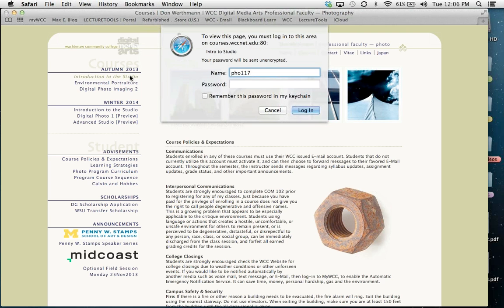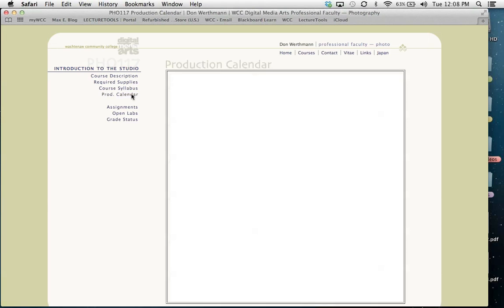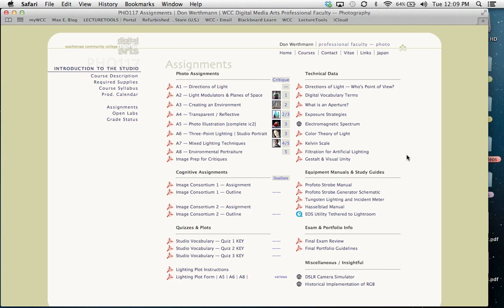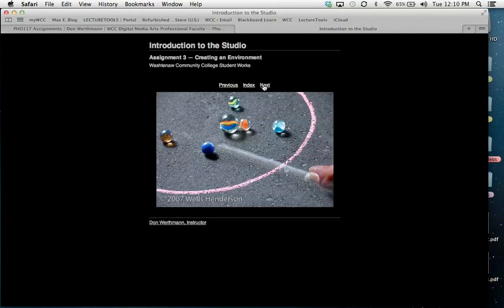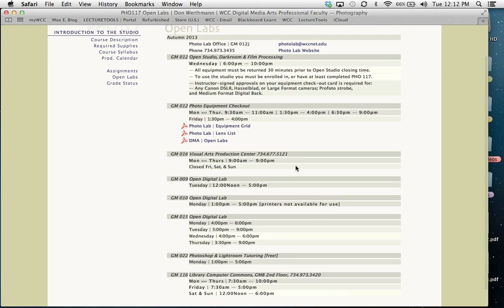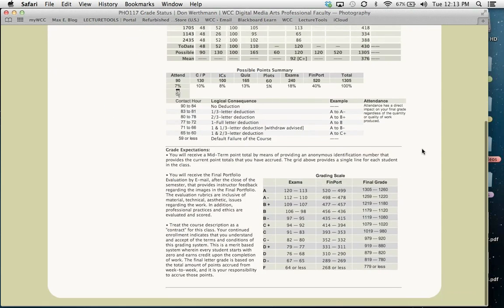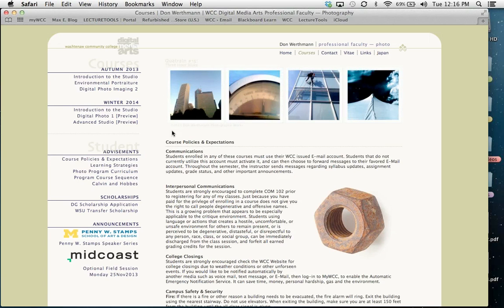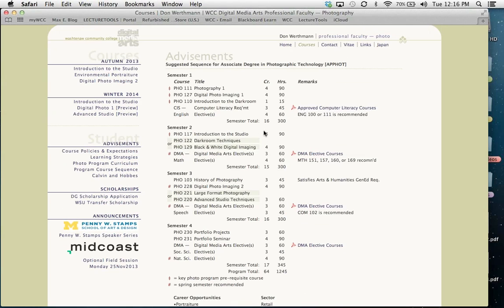Don Werthman, Professional Digital Media Arts